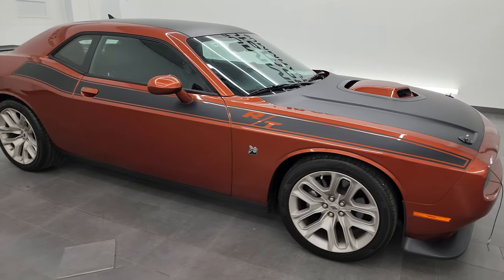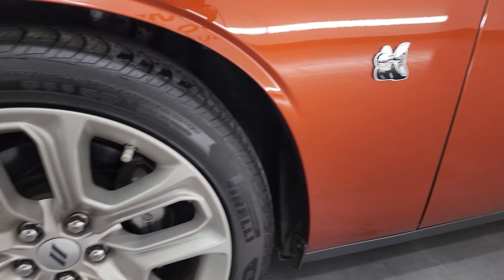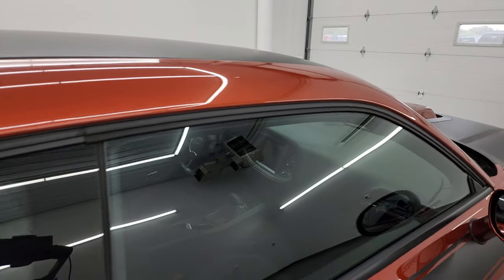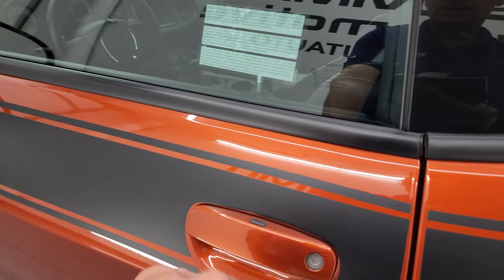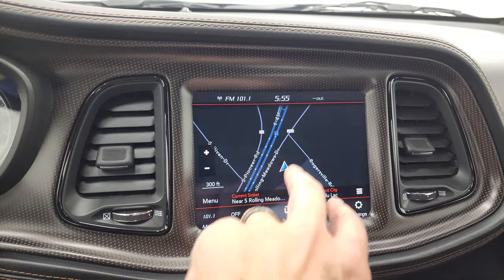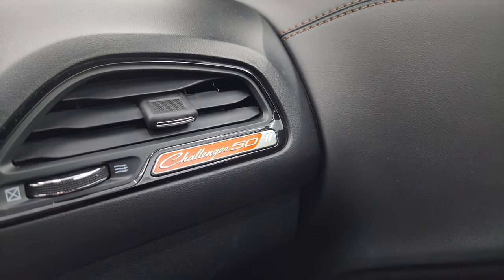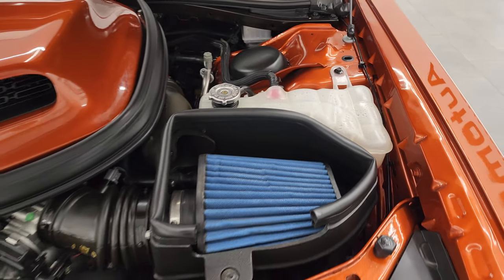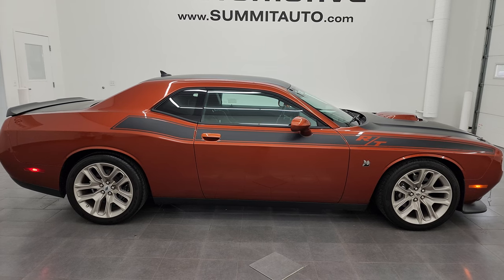2020 DODGE CHALLENGER R/T SCAT PACK SHAKER 50TH ANNIVERSARY SINAMON STICK CINNAMON ORANGE SOLD!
This 2020 DODGE CHALLENGER R/T SCAT PACK SHAKER IN SINAMON CINNAMON STICK ORANGE METALLIC COPPER FOR SALE IN FOND DU LAC OSHKOSH WISCONSIN 54935 is the vehicle we did walk around review of today.

Thank you for checking out this video of this 2020 DODGE CHALLENGER R/T SCAT PACK SHAKER IN SINAMON CINNAMON STICK ORANGE METALLIC COPPER FOR SALE IN FOND DU LAC OSHKOSH WISCONSIN 54935

STOCK: 14017Z
PRICE: $51,999
MILES: 11,133
MAKE: DODGE
MODEL: CHALLENGER
VIN: 2C3CDZFJ0LH179571
LOCATION: FOND DU LAC OSHKOSH WISCONSIN, 54937 TRUCKS ON 41

1 OWNER! CLEAN TITLE HISTORY! CLEAN CARFAX! 6.4 Liter V8 Hemi Engine, 485 Horsepower, Two Door Coupe, 50th Anniversary Edition, R/T Package, Scat Pack, Shaker Package, 8 Speed Automatic Transmission, Automatic Transmission Center Console Shifter, Rear Wheel Drive RWD 4x2 Two Wheel Drive, Factory GPS Navigation System, Dual Rear Exhaust, Adaptive Speed Control Cruise Control, Blind Spot Monitoring with Rear Cross-Path Detection, Forward Collision Warning System, Power Driver's Seat, Dual Heated Seats, Non Smoker, Air Conditioned Ventilated Seats, Black Ebony Leather Seats, Suede and Leathers Seats, Bucket Seats, Heated Power Mirrors, Electronic Stability Control Traction Control ESC, Pirelli Pzero 275/40 ZR20 Tires, Painted Alloy Rims Premium Wheels, Four Wheel Disc Brembo Brakes, Decklid Spoiler, HID High Intensity Discharge Headlights, LED Tail Lamps, Reverse Sensors, Chrome Tipped Exhaust, Cowl Induction Sport Hood, Black Wrapped Hood, Roof and Trunk Lid, AM / FM Radio Tuner, Sirius/XM Satellite Radio Capabilities Sirius / XM, Uconnect (R) 8.4 AM/FM System 8.4 Inch Touchscreen with AM/FM, 7-Inch Multi-View Display, Harmon / Kardon Premium Audio Sound System Harmon/Kardon, Performance Pages with Timers, Guages, G-Force, and Engine Horsepower and Torque Display, SOS / Assist System, SRT Apps with Track, Sport, and Custom Modes, Race Options with Launch Mode, U Connect Hands Free Bluetooth Hands-Free Phone System Blue Tooth, Android Auto Compatible, Apple Car Play Compatible, Auxiliary MP3 Jack Portable Audio Connection, Factory Subwoofer, USB Jack Portable Audio Connection, Enter-N-Go System Keyless Entry System, Keyless Entry with Factory Remote Start, Push Button Start, Rear Window Defroster, Driver and Passenger Front Air Bags, L.A.T.C.H. Child Safety System, Side Curtain Air Bags SRS Safety Restraint System, Heated Steering Wheel Multi-Function Steering Wheel Controls, Homelink System with Three Programmable Buttons for Garage Doors, Lighting Systems & Security Systems, Compass, Outside Temperature Display and Mileage Display, Dual Multi-Zone Climate Control , Fold Down Rear Seats, Factory Floormats, Air Conditioning AC, Cruise Control, Power Locks, Power Windows, Automatic Headlights Autolamp, Power Tilt/Telescope Steering Wheel, 5 Year / 60,000 Mile Remaining Powertrain Factory Warranty, Whichever comes first, Sinamon Stick Orange Metallic, ONE OWNER! CLEAN AUTOCHECK! Very very clean inside and out! This is one of the sharpest 2020 Dodge Challenger R/T Scat Pack 50th Anniversary cars we have ever had on our lot! Make your move before this super clean ride is gone!

STOCK: 14017Z
PRICE: $51,999
MILES: 11,133
MAKE: DODGE
MODEL: CHALLENGER
VIN: 2C3CDZFJ0LH179571